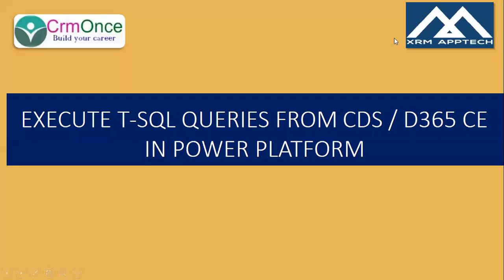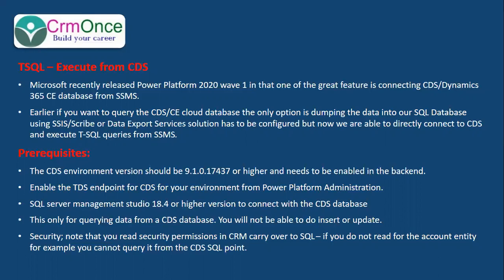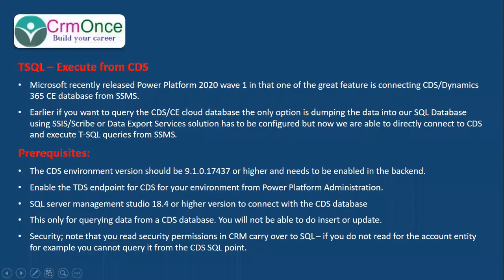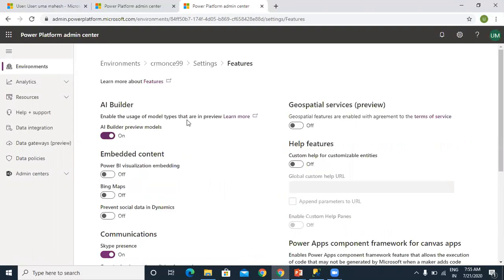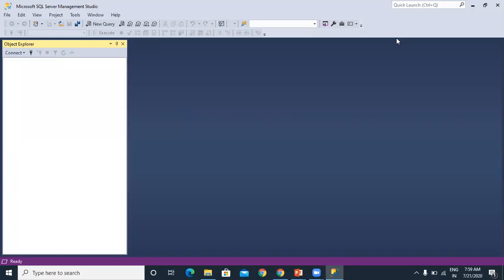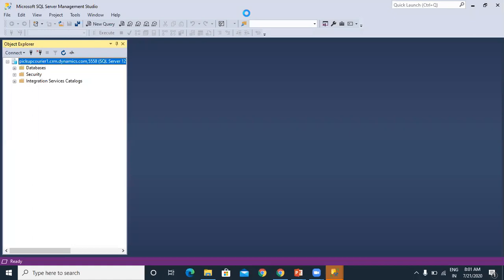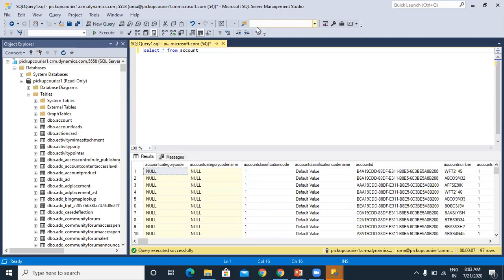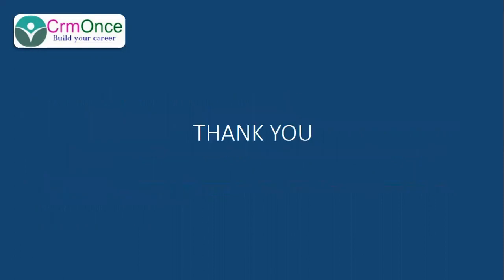How to execute the T-SQL Queries for CDS and Dynamics 365 CE online database from Power Platform